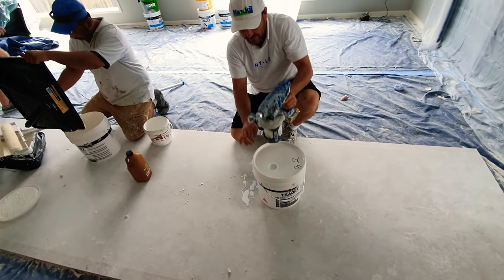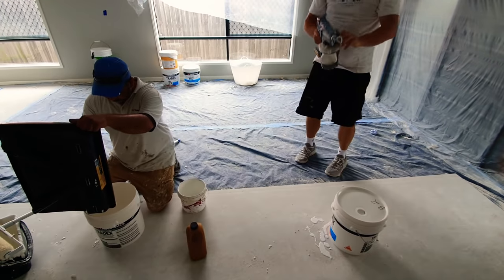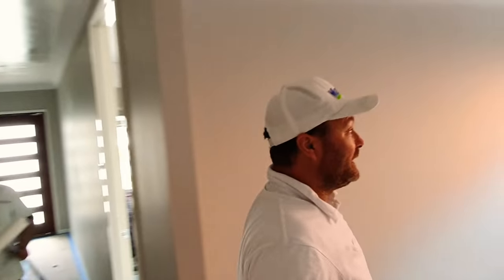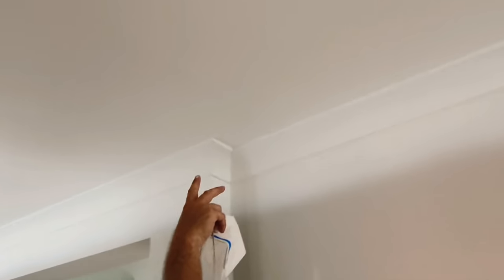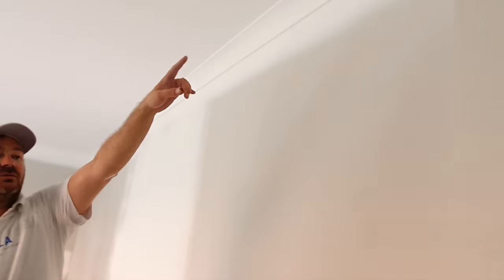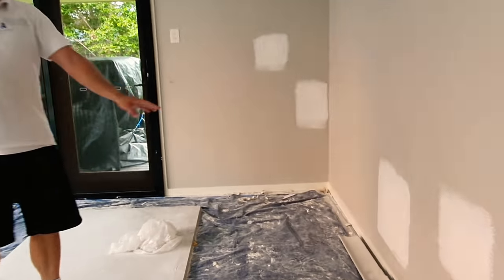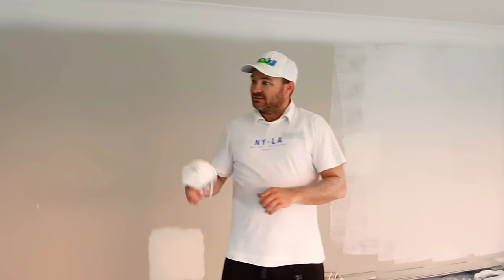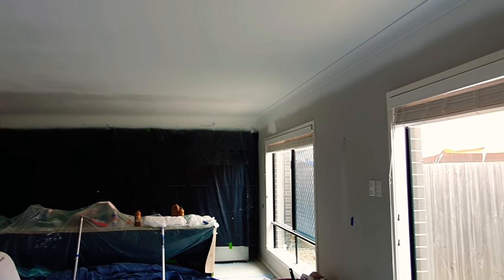Drywall Plastering Painting Crew Replaces all the Ceilings in House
Drywall Plastering & Painting Crew Replaces all the Ceilings in House and in this video we do the bulk of the painting if the drywall plasterboard Gypsum board ceilings. New drywall should always be painted with 3 coats and should always be finished with a roller. First coat needs to have good adhesion and be some kind of speciality undercoat wallboard sealer of some type. A few other quick tips are to always try where possible to keep a wet edge, strain your paint to get any contaminates from being put into the surface your painting.
If you finish with a roller you can touch up with a roller, if you spray and don't roll you may find it more difficult to touch up later if there is a defect caused my you or someone else. It's not the colour that will stand out it will be the pattern to which the paint was applied and finished. however that's not the only reason why no matter what, I always finish with a roller pattern finish.